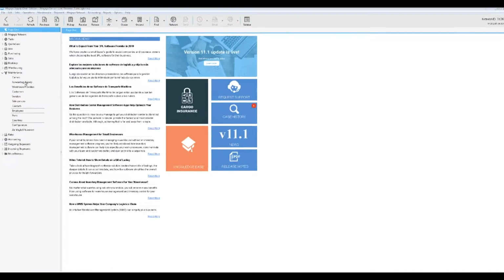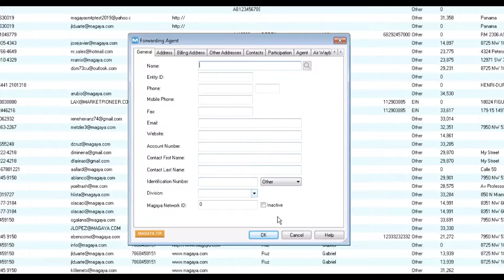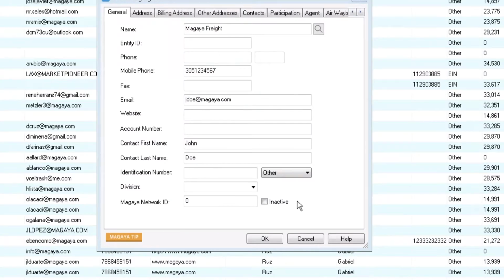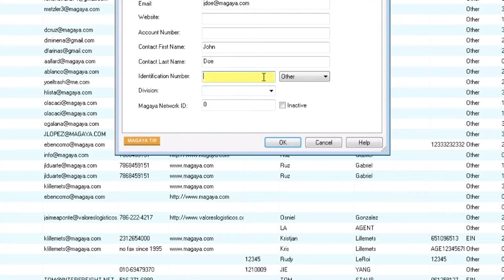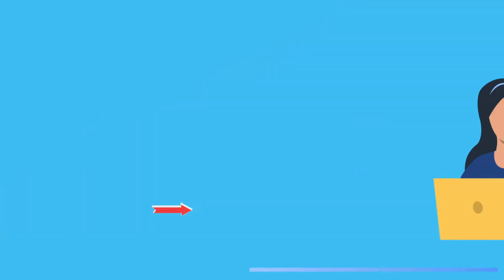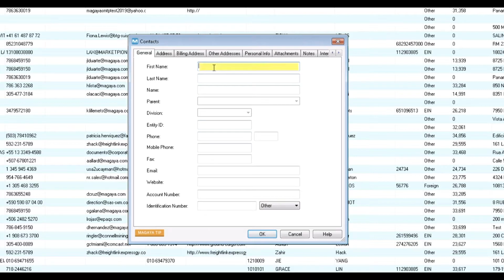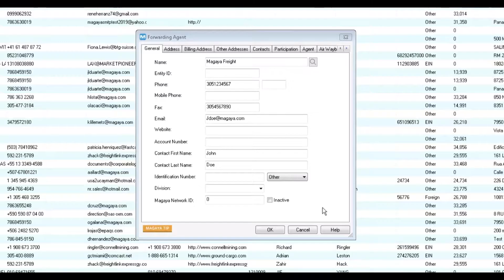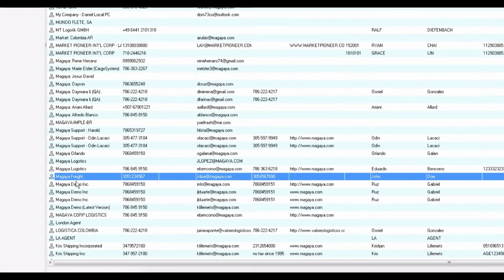Add Forwarding Agent to your Magaya System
This video shows you how to add a forwarding agent to your Magaya system. Adding agents to your system helps you take advantage of the automated features in Magaya, saving you data entry when you work with other agents.